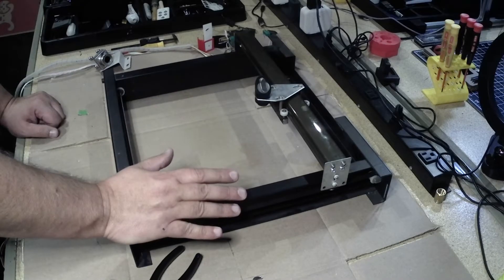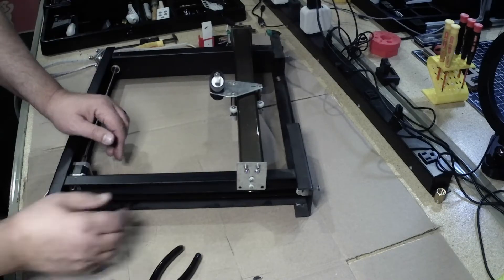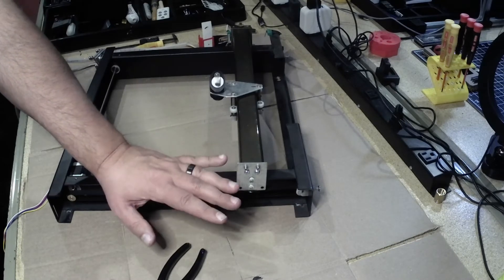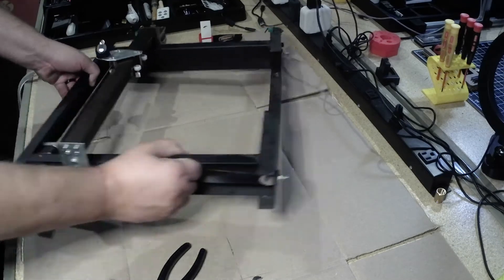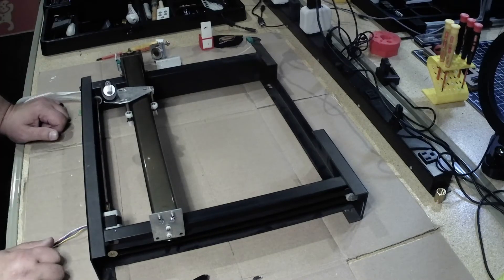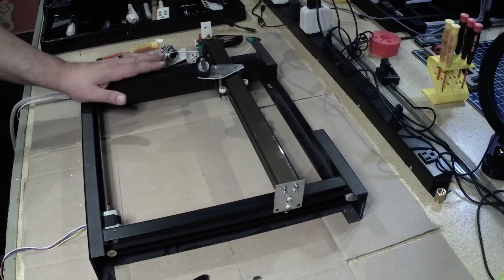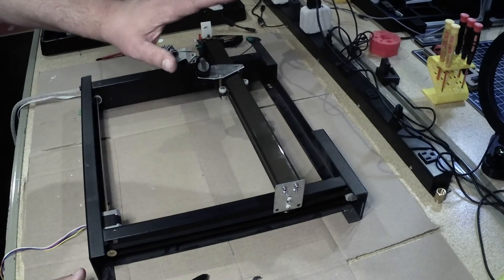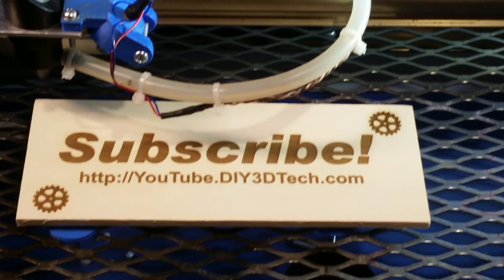eBay K40 CO2 Laser - Correcting Alignment Issues Part 2!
In this episode, we will be following up a prior video (Part 1) as we show you how to align, upgrade and repair the x/y gantry of your eBay / k40 CO2 Laser.